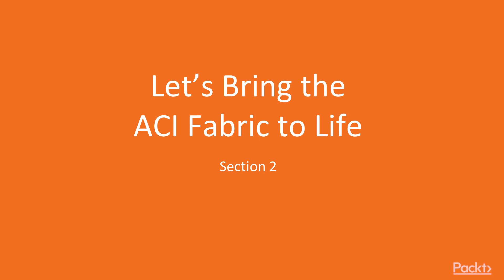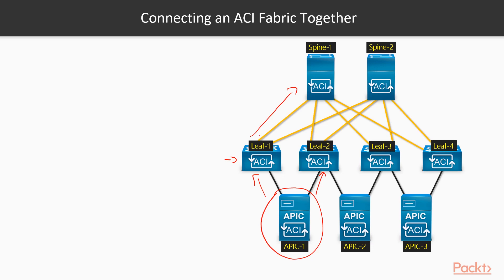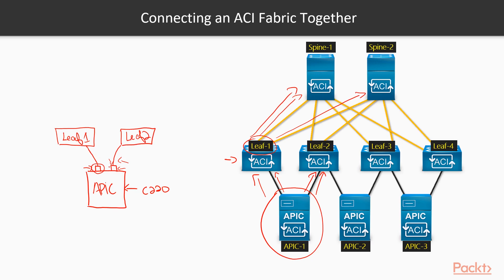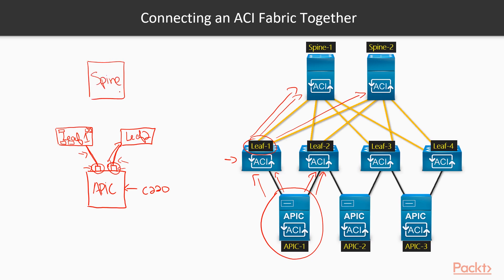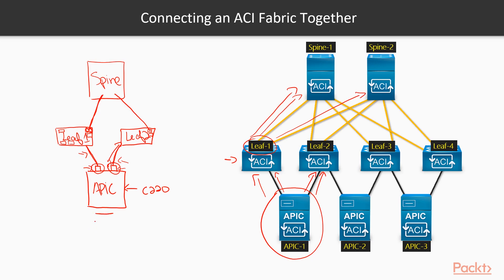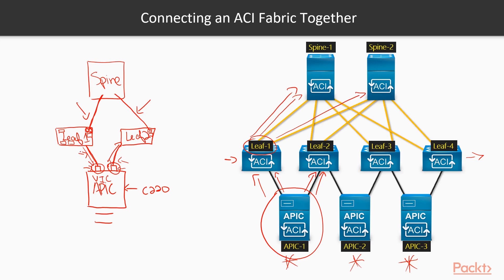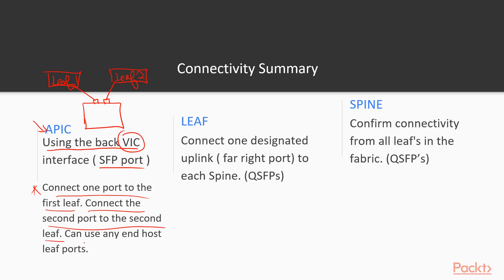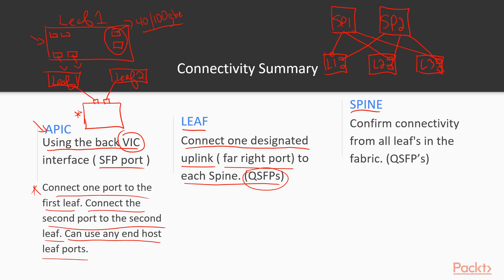Learning Cisco Application-Centric Infrastructure: Connecting an ACI Fabric Together | packtpub.com